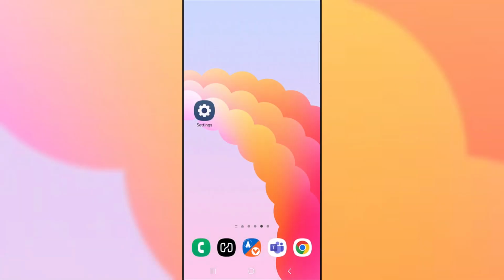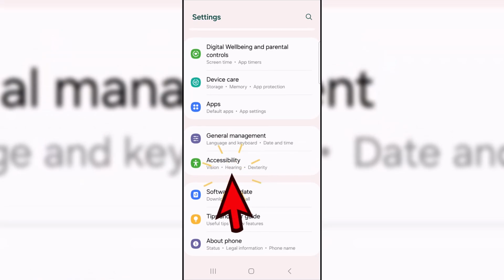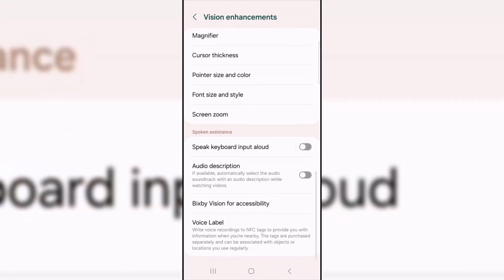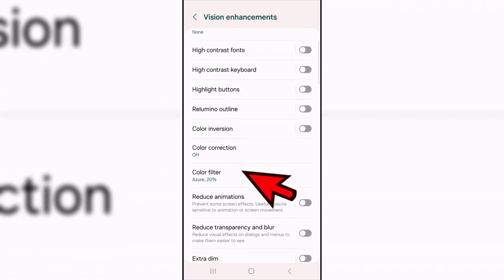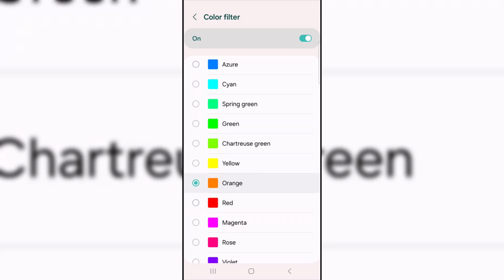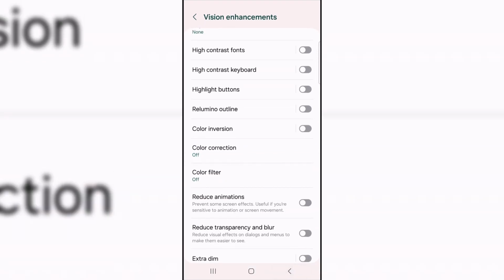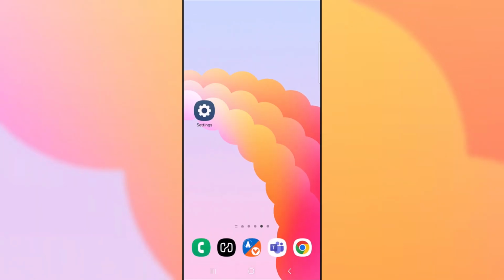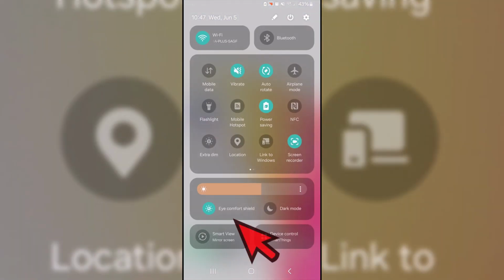Change Screen Color Android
Hello everyone and welcome back to Solvetic channel! Today, we're diving into the topic of changing screen color on Android devices. Whether you're looking to reduce eye strain, enhance visual clarity, or simply personalize your device's display, adjusting the screen color can make a significant difference to your overall experience.

In this video, I'll walk you through the steps to change the screen color on your Android device. From basic settings adjustments to third-party apps, I'll cover various methods to help you find the perfect color balance for your needs.

Let's get started on changing the screen color on your Android device!